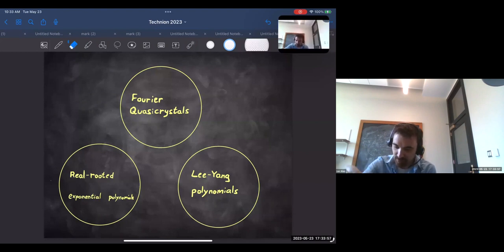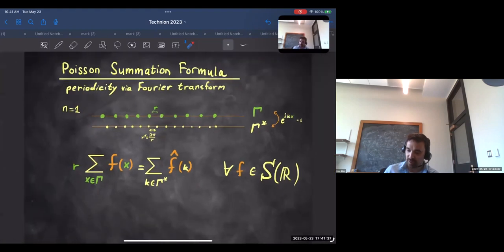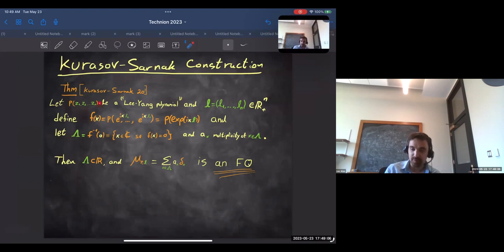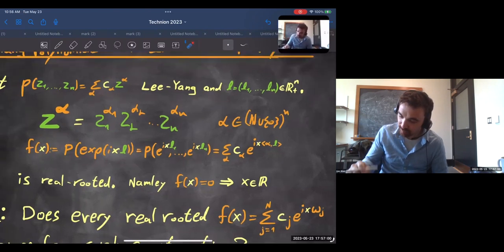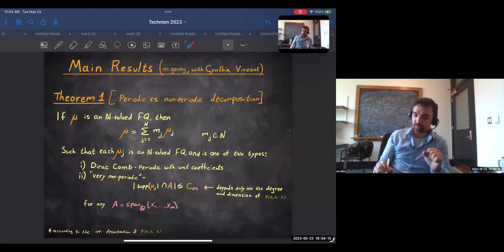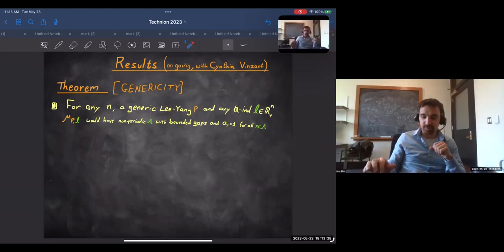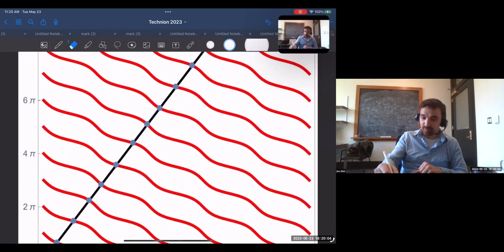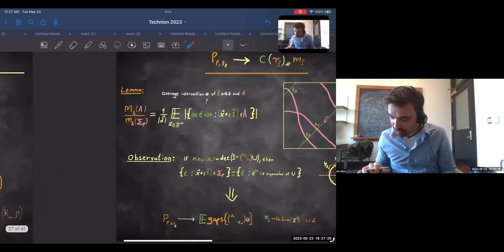23.5.23 – Gap Distribution of Fourier Quasicrystals – Lior Alon, MIT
Abstract -

The concept of “quasi-periodic” sets, functions, and measures is prevalent in diverse mathematical fields such as Mathematical Physics, Fourier Analysis, and Number Theory. In natural science, Shechtman was awarded the 2011 Nobel Prize for the discovery of materials with quasi-periodic atomic structures, which are now known as Quasicrystals.

This talk will focus on one-dimensional Fourier quasicrystals (FQ). The Poisson summation formula shows that counting measure of any discrete periodic set has the surprising property, its Fourier transform is also discrete. The counting measure of a discrete set rarely possesses a discrete Fourier transform. Consequently, a non-periodic set exhibiting this unique trait, along with additional technical conditions, is referred to as a Fourier quasicrystal (FQ). For a considerable period, the existence of a non-periodic counting measure FQ with bounded gaps, as pondered by Meyer, remained uncertain. However, in 2020, Kurasov and Sarnak provided a groundbreaking example, illustrating such a measure and presenting a general construction method for FQs. Their approach involves constraining the zero sets of multivariate Lee-Yang polynomials to irrational lines within the torus.

In general, it is unlikely that the counting measure of a discrete set would have a discrete Fourier transform. A non-periodic set with this property, and some additional technical conditions, is called a Fourier quasicrystal (FQ). A long-standing question of Meyer was whether there exists a non-periodic counting measure FQ with bounded gaps. In 2020, Kurasov and Sarnak provided an example of such, and gave a general construction of FQs, by restricting the zero sets of multivariate Lee-Yang polynomials to irrational lines in the torus.

During this talk I will present a recent work, showing that this construction generates all sets whose counting measure is an FQ, and that generically these sets are non-periodic with bounded gaps. Furthermore, leveraging the ergodicity of irrational linear flows on the torus, we show that the gaps in such a set have a well-defined distribution with properties that can be deduced from the polynomial’s structure.

This talk aims to engage a broad audience, assuming no prior knowledge in the field.

Based on joint works with Alex Cohen and Cynthia Vinzant.